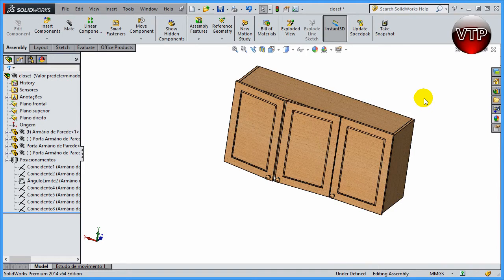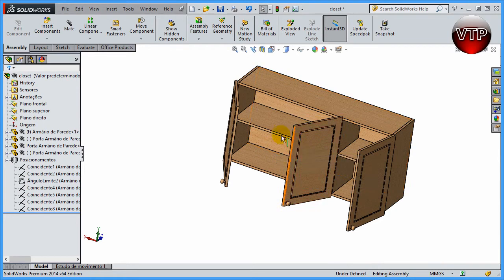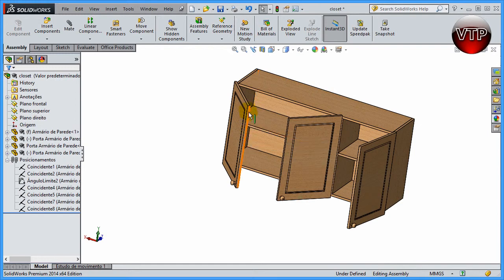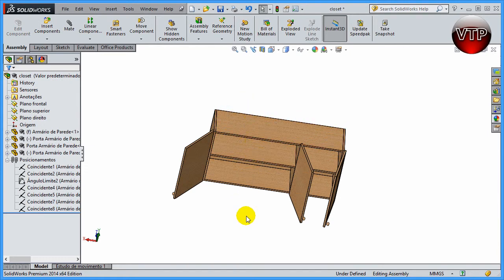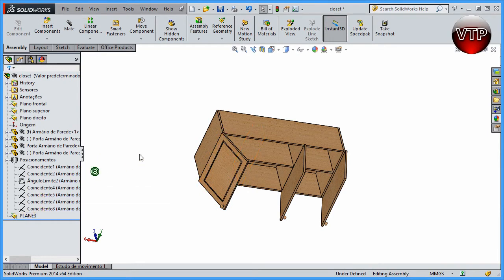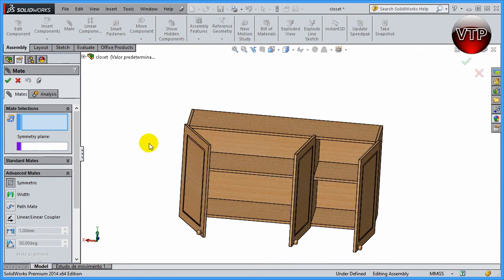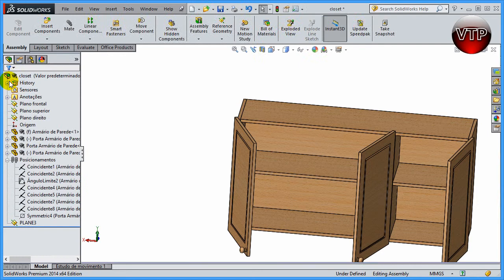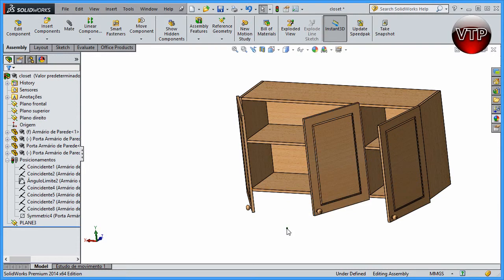Solidworks 2014-2015 Advanced Modeling 8.3 - Symmetry Mate - vtpros.net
Solidworks 2014 Advanced Modeling 8.8 - Rack & Pinion Mate - vtpros.net